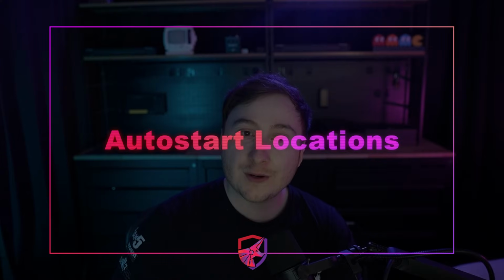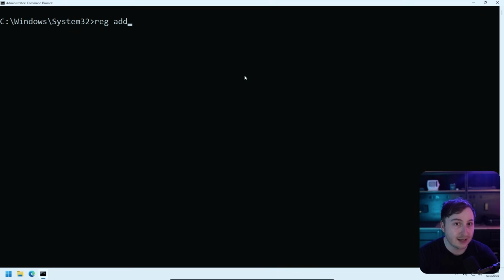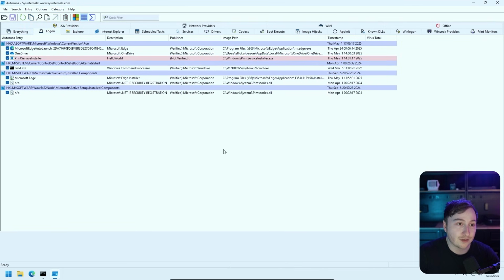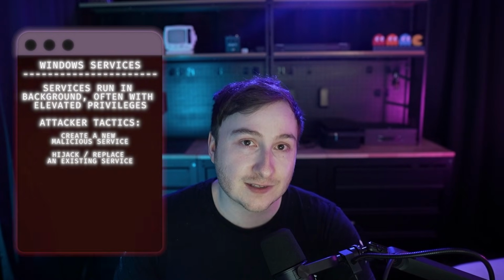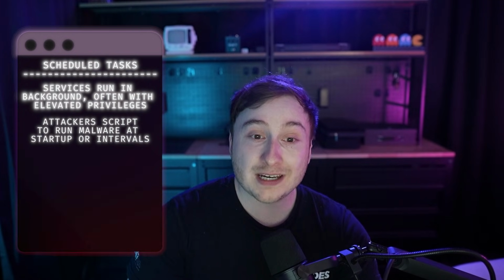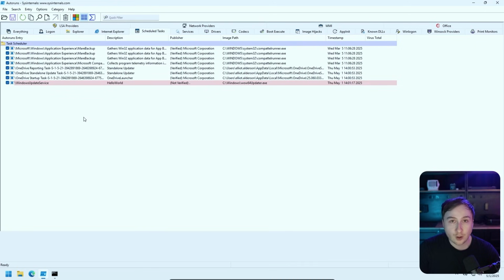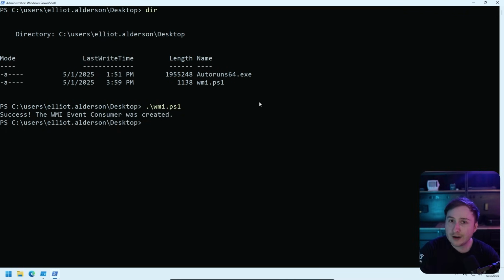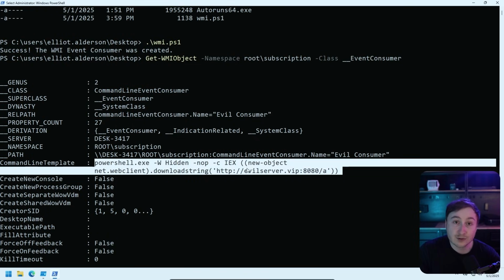How Hackers Establish Persistence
Join Andrew Prince as he demonstrates how you can hunt for evidence of adversaries attempting to establish persistence in your environment. There are a handful of common techniques that they often lean on, and in this video, he shows you the telltale signs of malware implants. It's very rare these days to find an intrusion that doesn't involve some form of persistence but understand the common persistence methods and you'll be able to detect it more easily.

Like this content? Consider taking SOC 101 by Andrew Prince, found in the TCMS Academy.

The PSAA (Practical SOC Analyst Associate) builds off the content in SOC 101 and proves your expertise.

We now have the more advanced course and cert, SOC 201 and PSAP (Practical SOC Analyst Professional), available. These focus more on incident response and threat hunting.

Timestamps:
0:00 - Introduction
0:38 - Autostart Locations
3:30 - Hunting Run Keys
5:49 - Windows Services
9:09 - Abusing Service Failure Recovery
10:15 - Scheduled Tasks
11:03 - Hunting Scheduled Tasks
11:58 - WMI Event Consumers
14:37 - Creating and Hunting WMI Event Consumer Backdoors
18:21 - Conclusion

My Recording Equipment:
Elgato Stream Deck